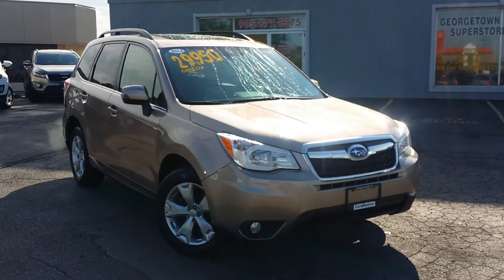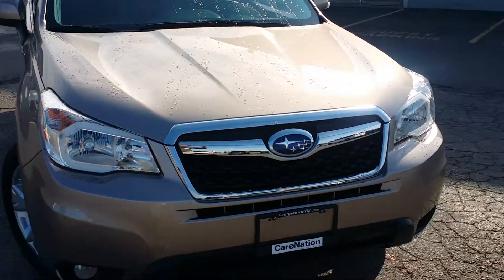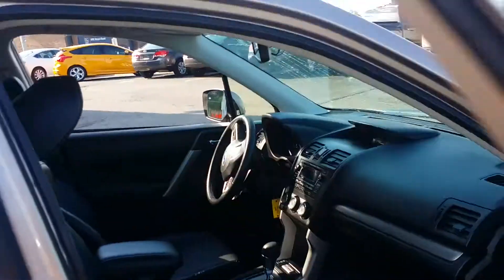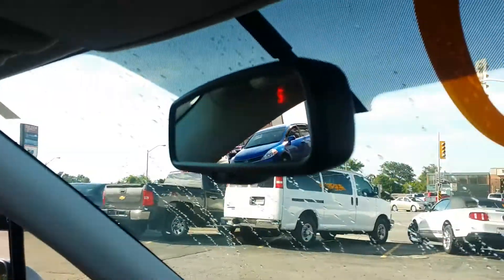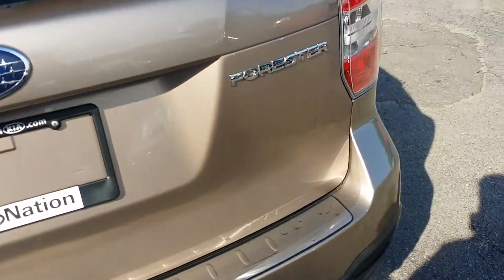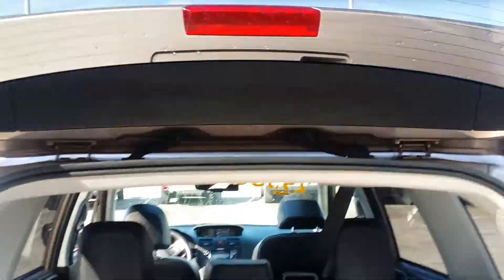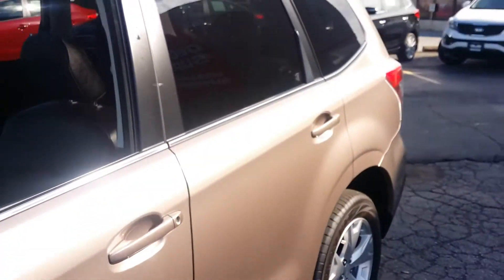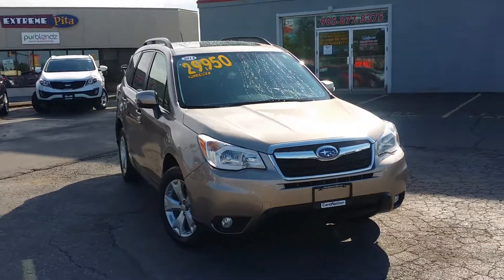2014 Subaru Forester walkaround by Cameron Ernst